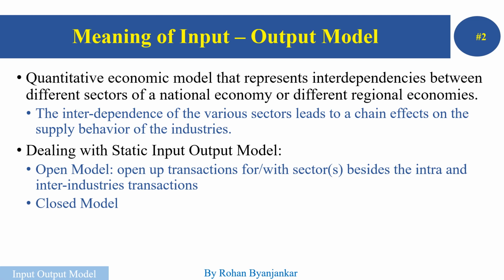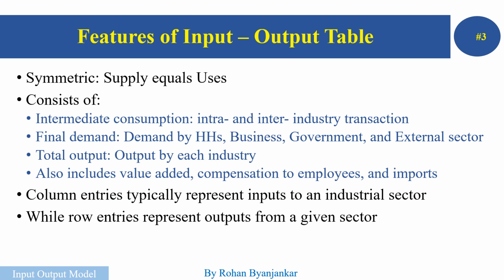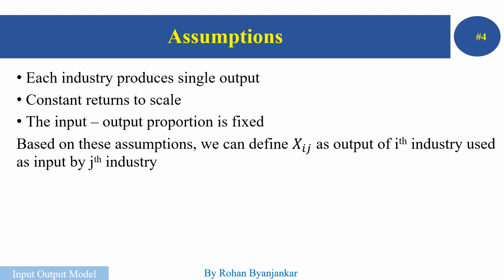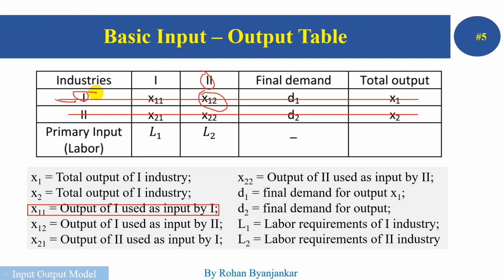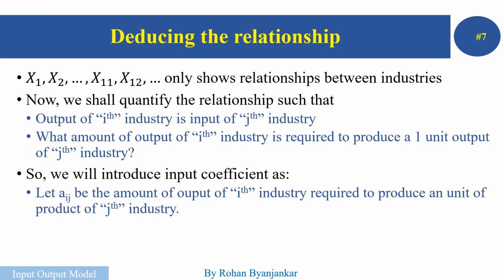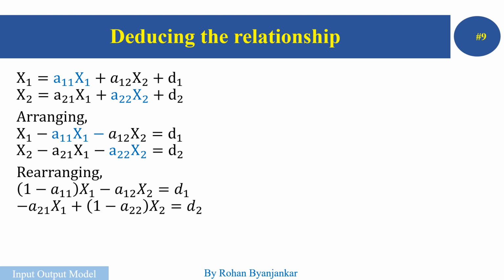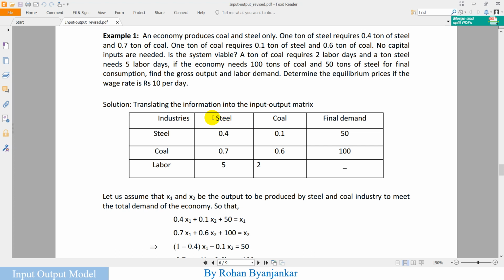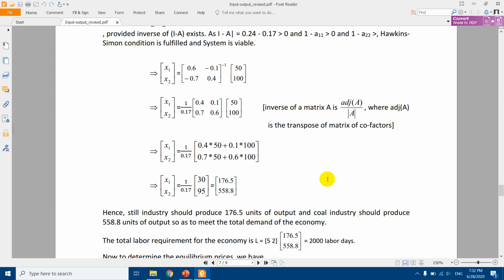The Input - Output Model: Basic Introduction and Derivation